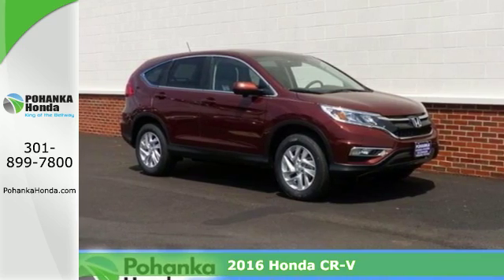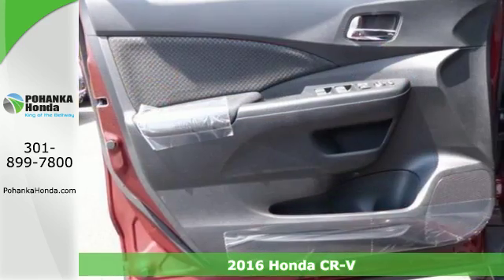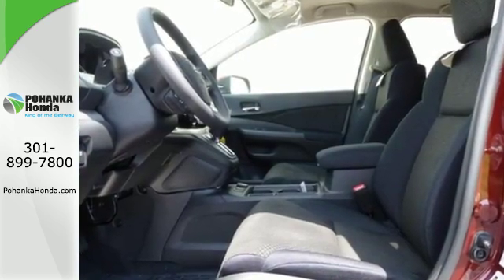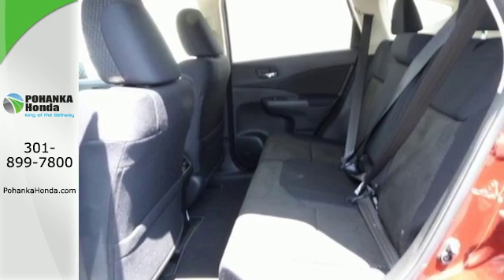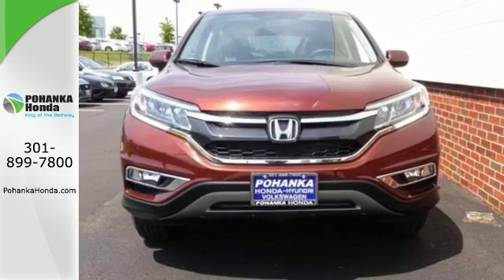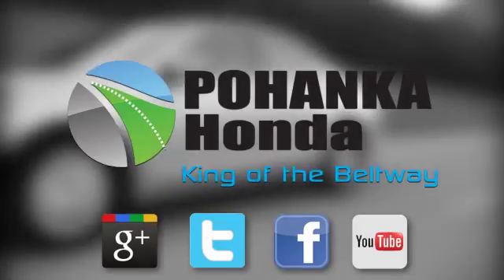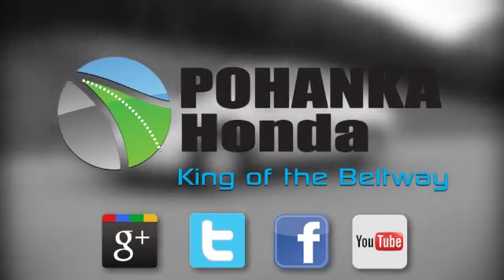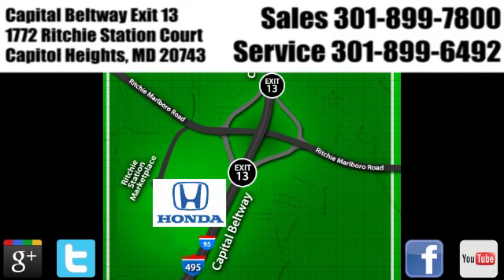New 2016 Honda CR-V Washington DC Honda Dealer, MD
Year: 2016
Make: Honda
Model: CR-V
Trim: EX
Engine: 2.4L I4 DOHC 16V i-VTEC
Transmission: CVT
Color: Brown
Stock #: HGL079396
VIN: 5J6RM4H57GL079396
AWD. There's no substitute for a Honda! Switch to Pohanka Honda Capitol Heights! This wonderful 2016 Honda CR-V is the rare family vehicle you are searching for. Lots of get-up-and-go for a great price in this so-much-fun to drive CR-V. Pohanka Honda, King of the Beltway!

Address:
1772 Ritchie Station Court Capitol Heights MD